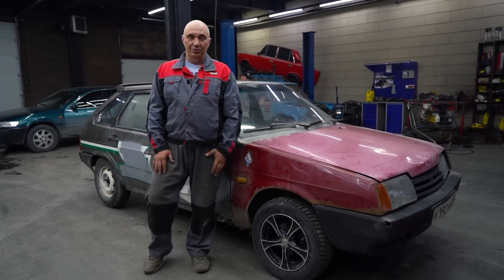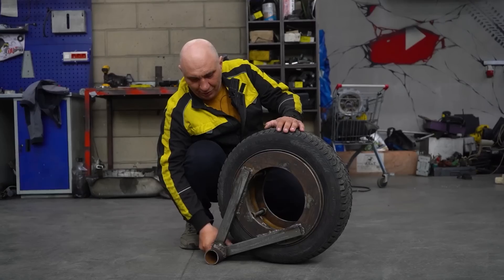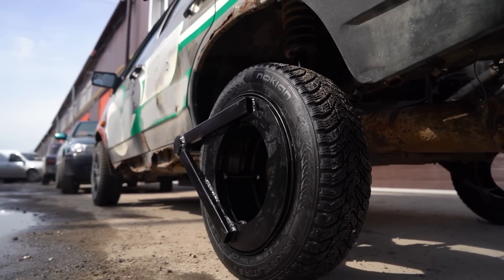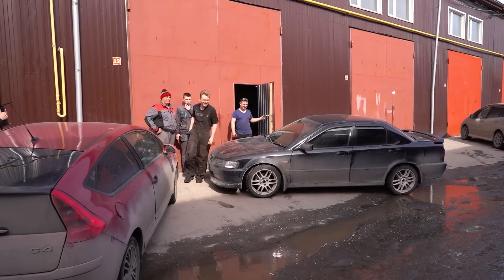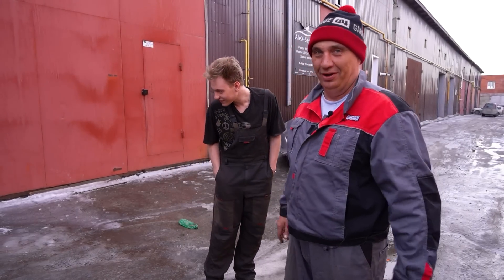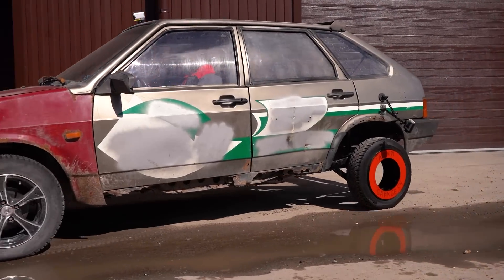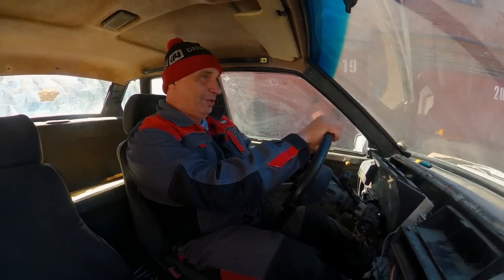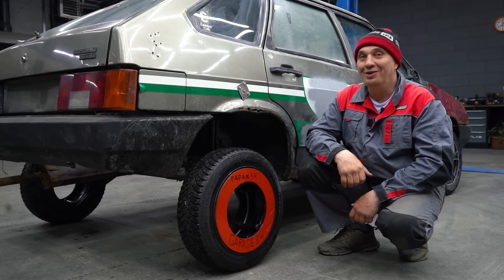Driving on wheels with no spokes – how is that possible?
We scale a recent experiment someone did with a bicycle to car size.